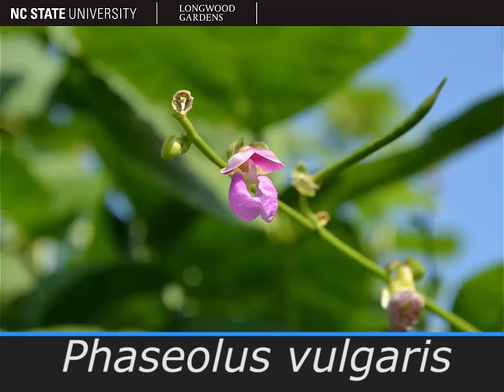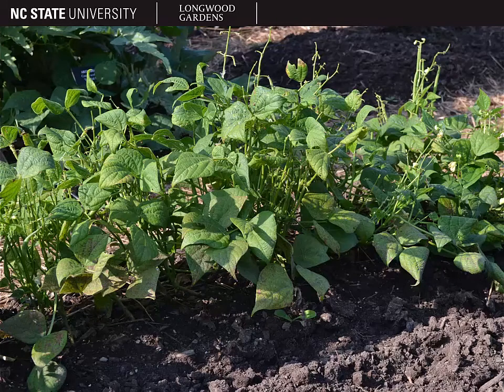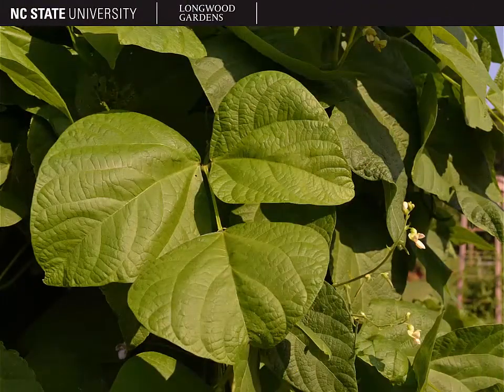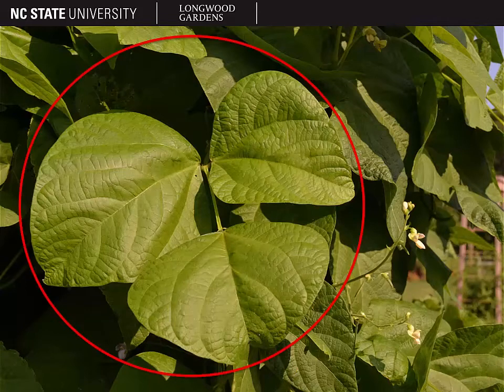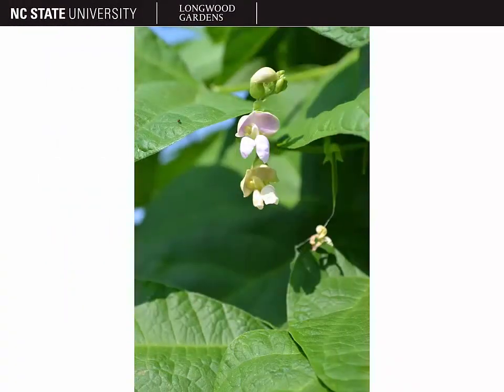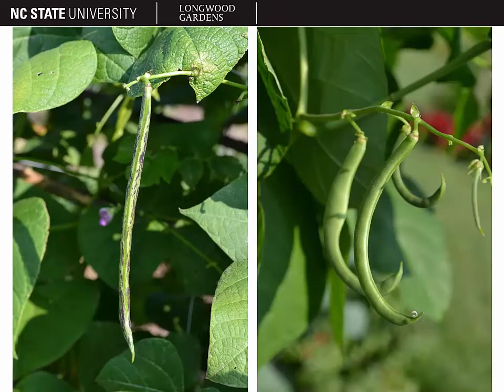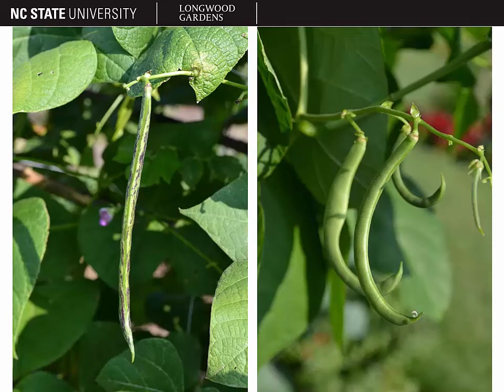bean (Phaseolus vulgaris)